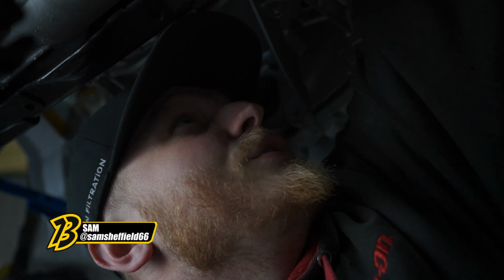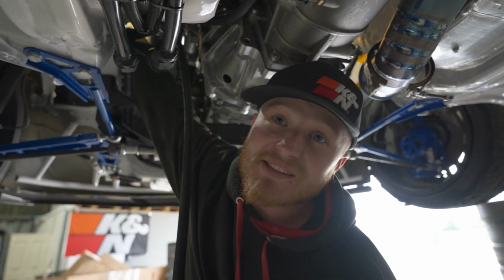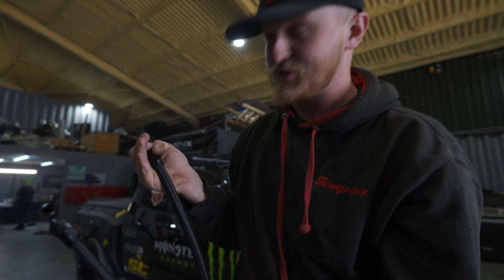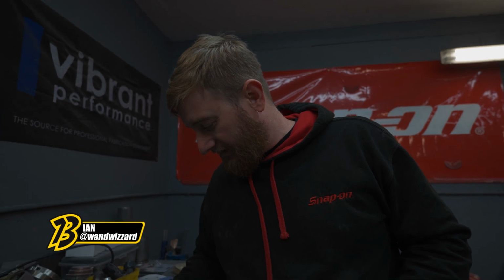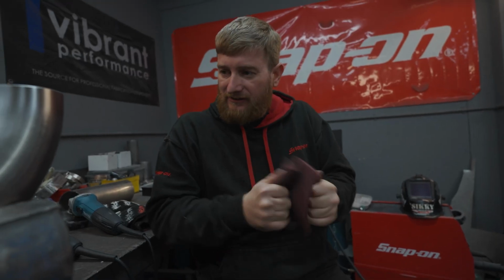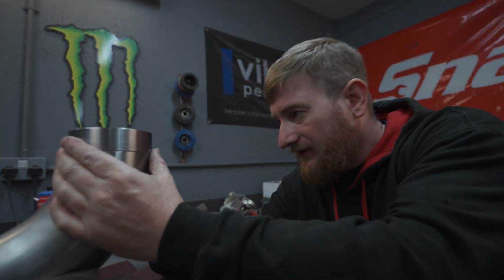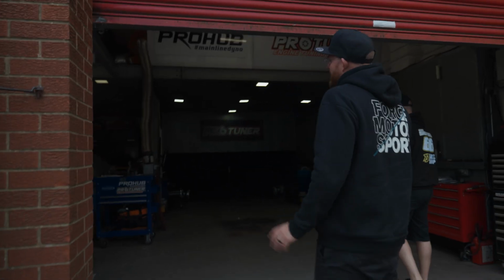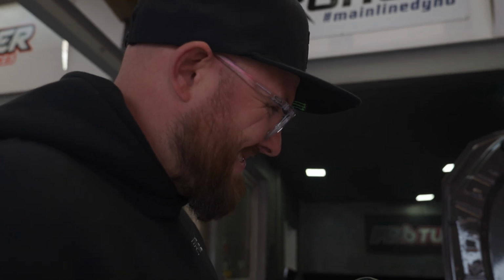BIG Changes for the GT86 👀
After fighting issue after issue at Drift Masters Round 1.. We gave Greg at ProTuner a call along with Mike at Walton Motorsport to get to the bottom of it and get the GT86 Ready for Nurburgring 24H Demo.

Follow Baggsy on social for more updates!